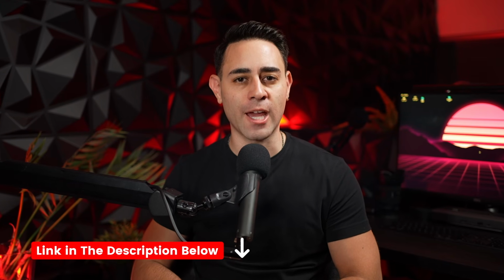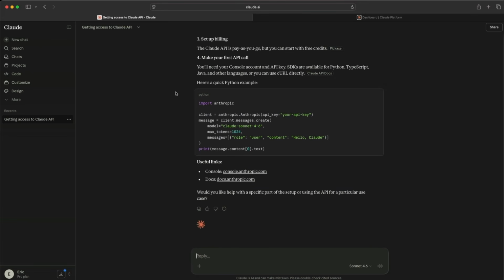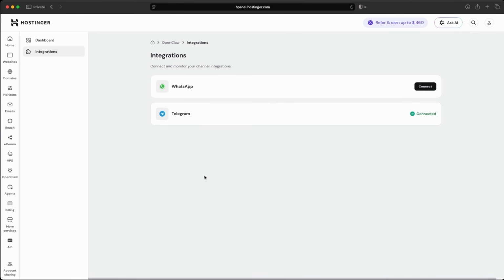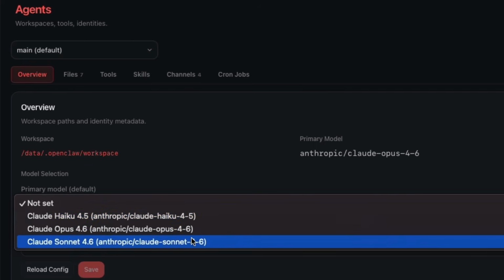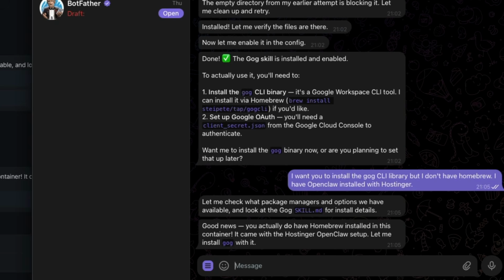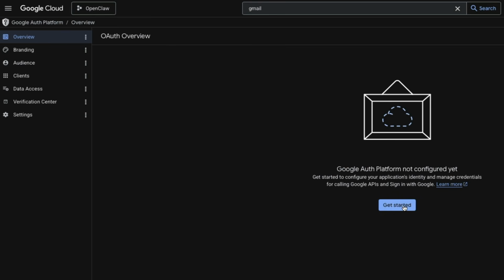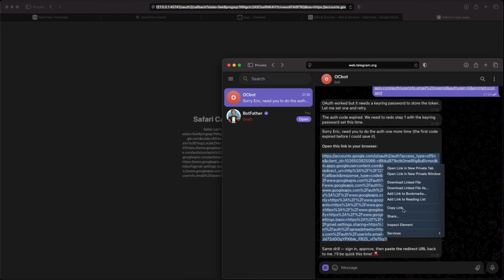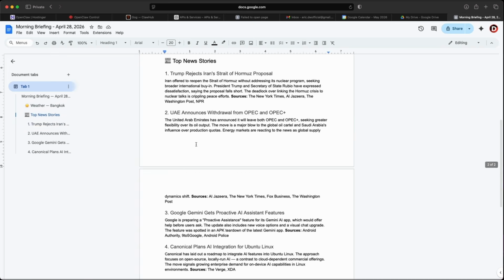How To Use OpenClaw For Beginners In Under 20 Minutes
In this OpenClaw tutorial for beginners, I’ll show you how to set up OpenClaw step by step and use it as your own personal AI agent. OpenClaw is an AI assistant that can actually perform tasks like managing messages, working with apps, handling automations, and connecting to tools through chat apps like Telegram, WhatsApp, and more.

If you’re new to OpenClaw, AI agents, automation, or self-hosted assistants, this beginner-friendly OpenClaw guide will walk you through the full setup process, how OpenClaw works, what you need before installing it, how to configure your AI model, and how to start using your first AI agent for real-world tasks.

In this video, you’ll learn:

00:00 Intro
01:35 How to install OpenClaw
03:19 Get Api Keys For OpenClaw
04:55 Setup Telegram
07:05 Openclaw UI
07:55 Ai Tasks
09:23 Creating Skills
12:00 Giving OpeClaw Access To Google
17:25 Testing Skills
18:44 Cron Jobs And HeartBeats
19:02 Testing Skills
19:25 Outro

OpenClaw is becoming one of the most talked-about AI agent tools because it can go beyond simple chatbots and actually perform actions. Instead of just asking AI questions, you can build an assistant that helps with emails, calendars, workflows, automation, research, and more.

By the end of this OpenClaw beginner tutorial, you’ll understand how to install, configure, and start using OpenClaw even if you have never used an AI agent before.

If you’re interested in AI automation, personal AI assistants, open-source AI agents, or tools like Claude, ChatGPT, DeepSeek, Telegram bots, and workflow automation, this OpenClaw tutorial is for you.